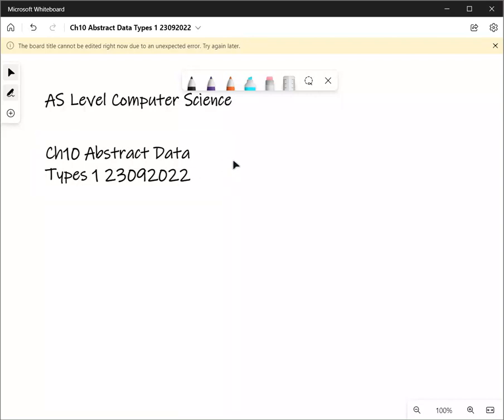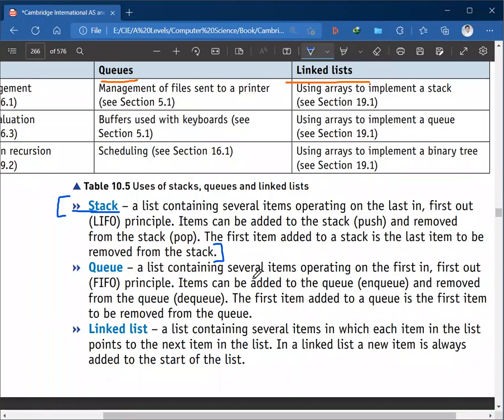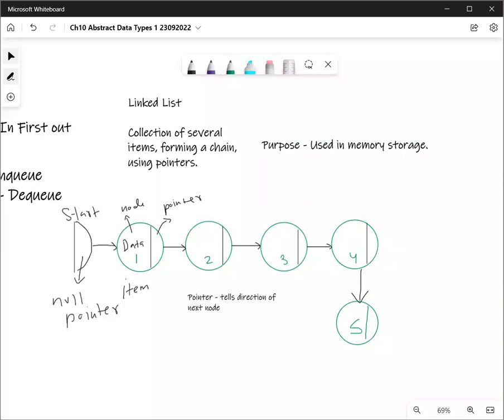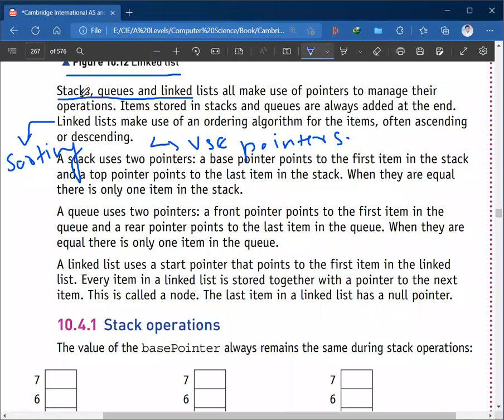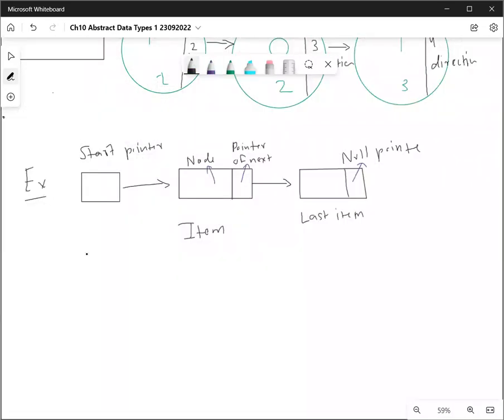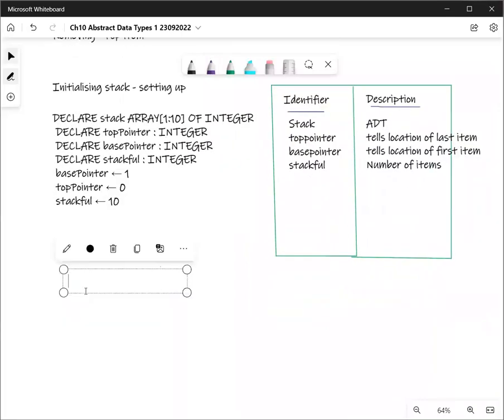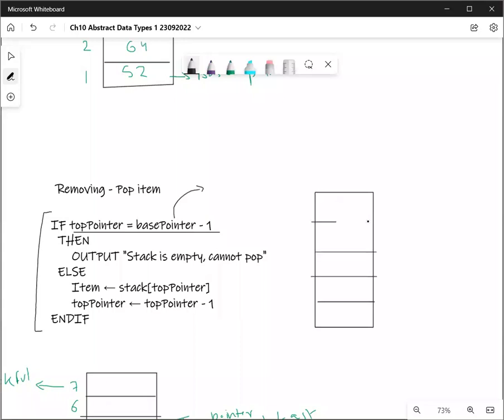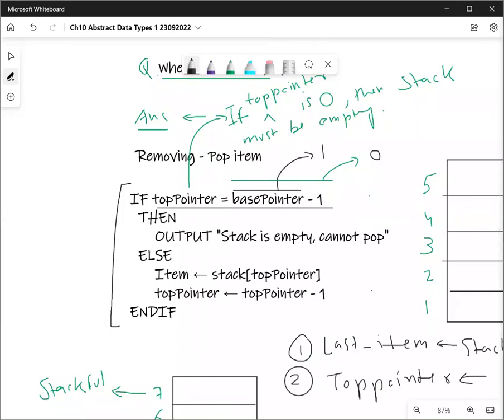Ch10 Abstract Data Types 1 23092022 | AS Level Computer Science | DivergenCIE Coaching